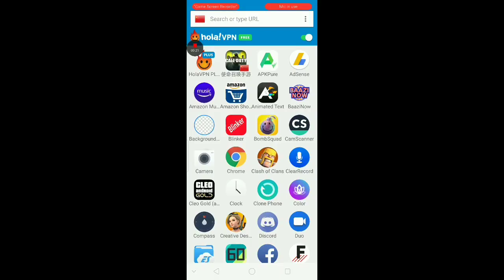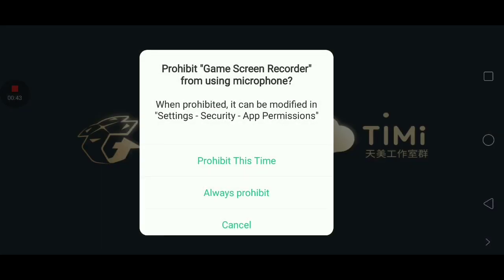CALL OF DUTY MOBILE - FIRST BETA GAMEPLAY (+Download)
This is the first beta test. Hope it launches soon for everyone. Try it :)

-TheGamingAndroid